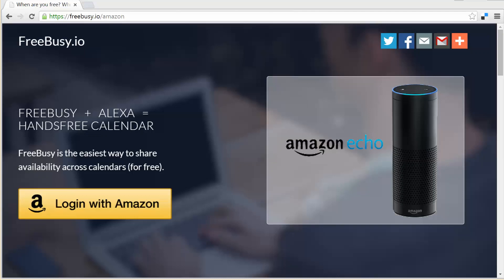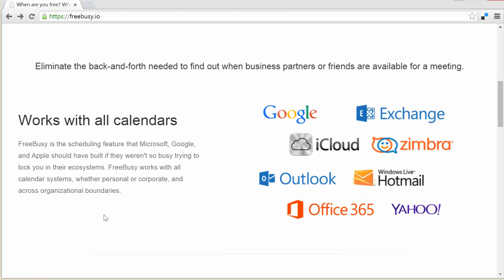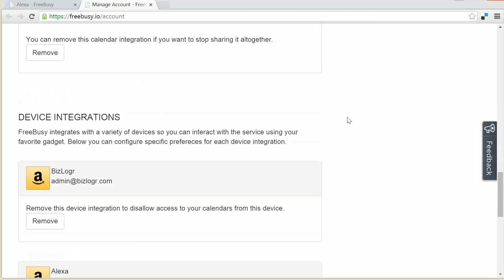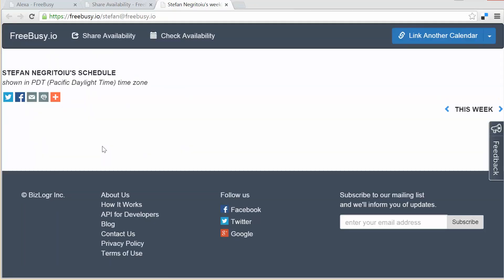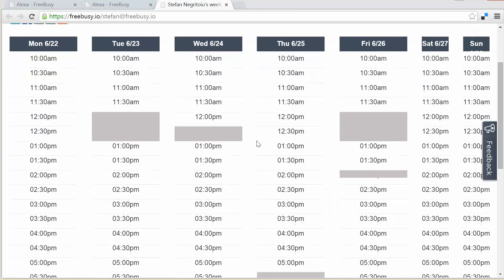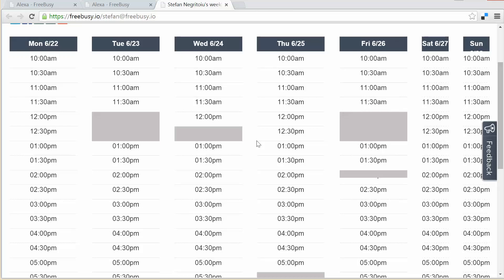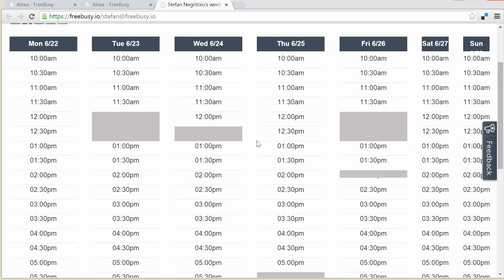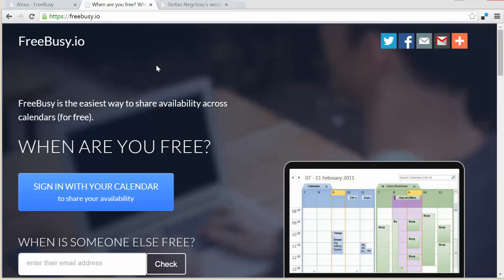FreeBusy Alexa Skill Demo and How To Build Conversational Apps for Amazon Echo